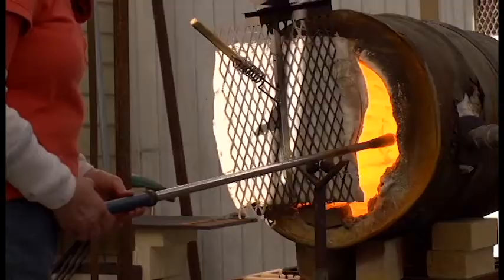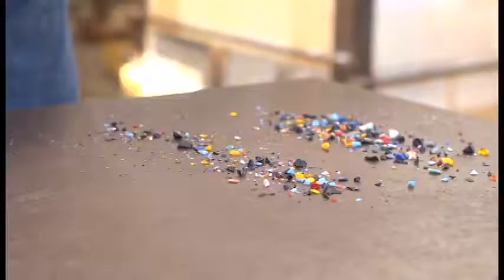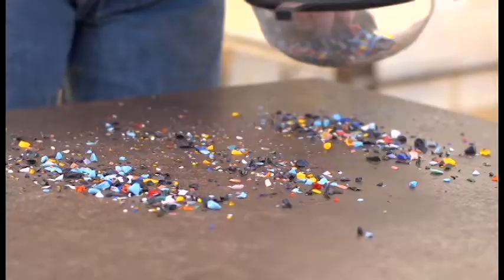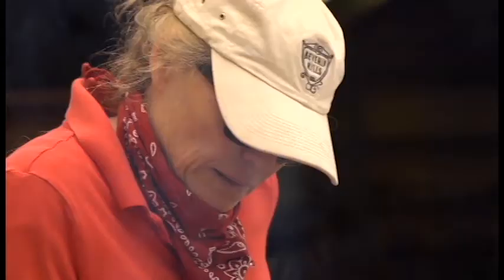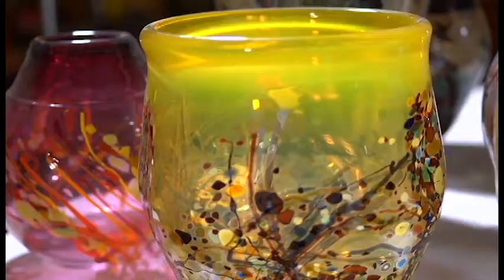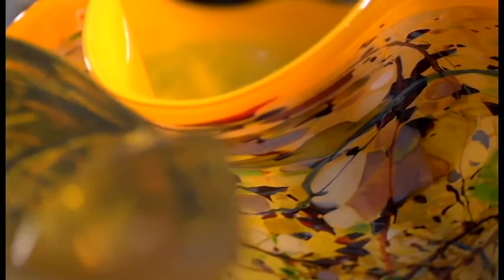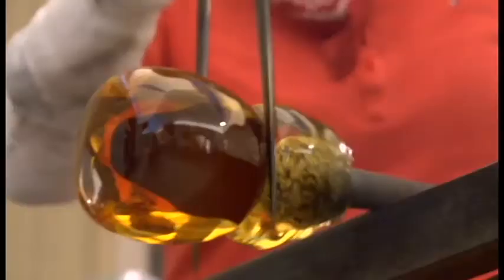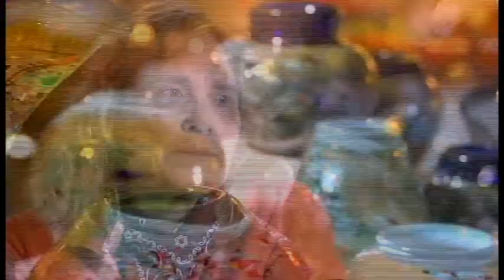How to make glass art with Suzi (edited by Jennie Lee) 2020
In this video, Suzi, an esteemed glassmaker, shows us the magic behind making beautiful glass art.

This video was edited by Jennie Lee, an aspiring audio/video editor, and musician. Jennie is studying media arts at Edmonds college. Please comment and like if you enjoyed this video, and if you want to get in touch with Jennie, you can message her on Instagram.